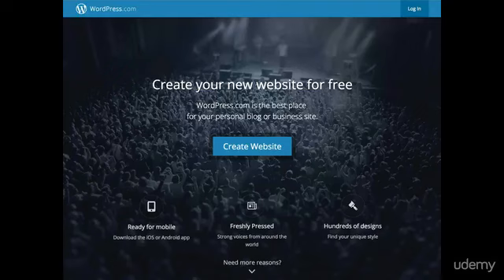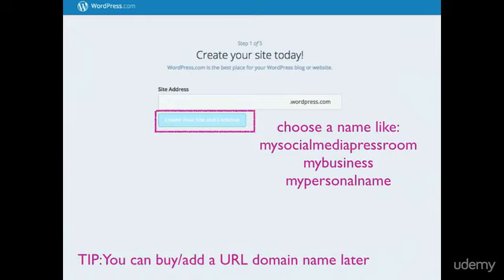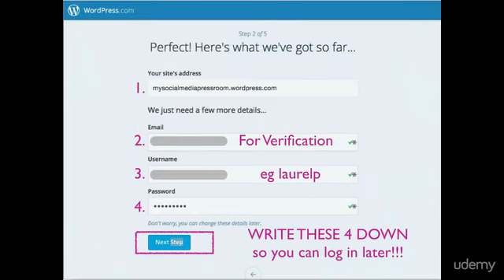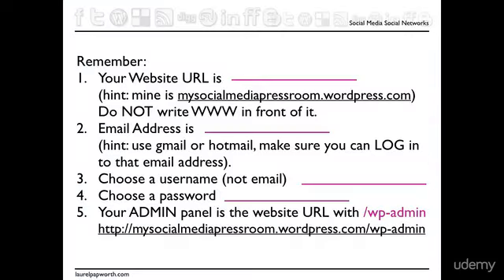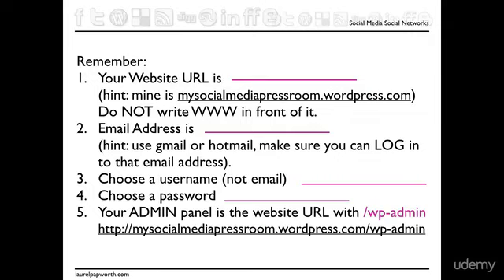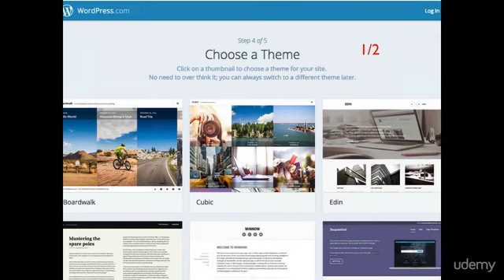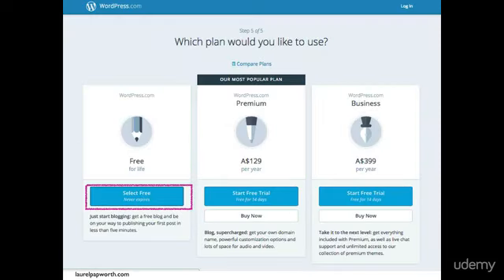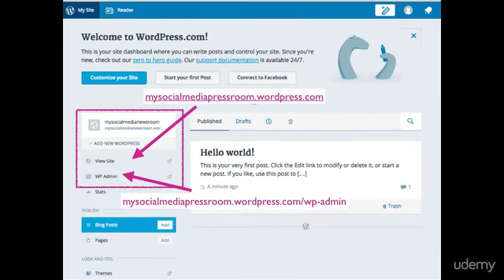Getting Started with WordPress hosting and website (free)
Business Blogging & Social Media PressRoom (Wordpress)
For Corporate, Government & Not For Profit: Learn Wordpress w AdAge Power150 Media blogger